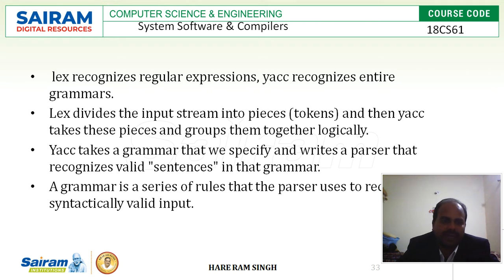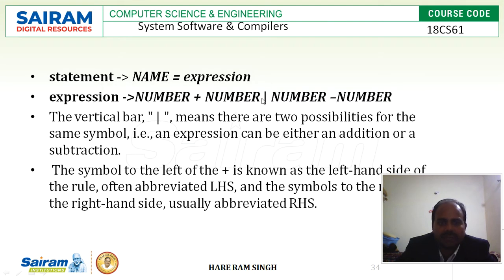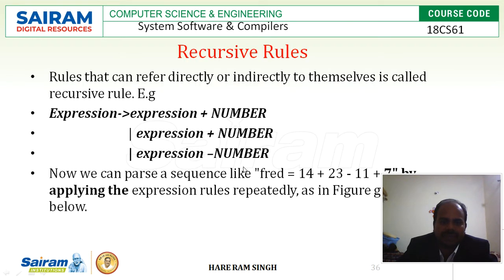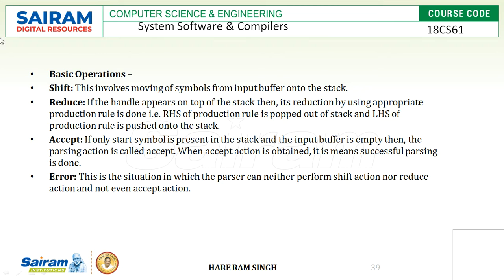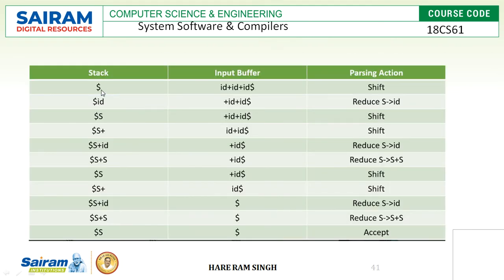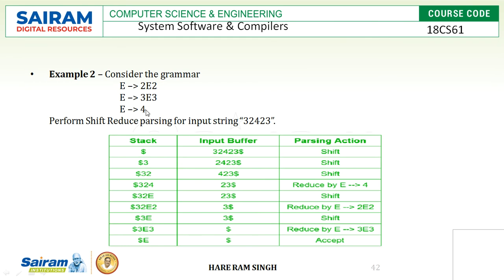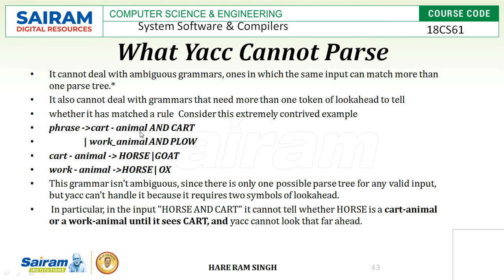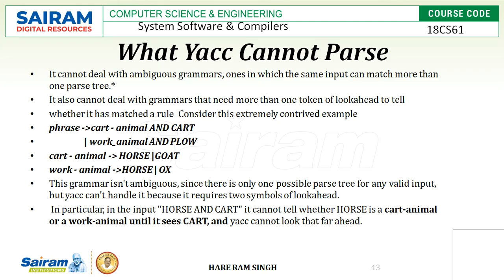Lecture Video 1 18CS61 Module4 Shift Reduce Parser Hare Ram Singh